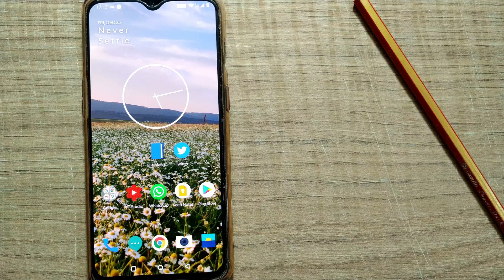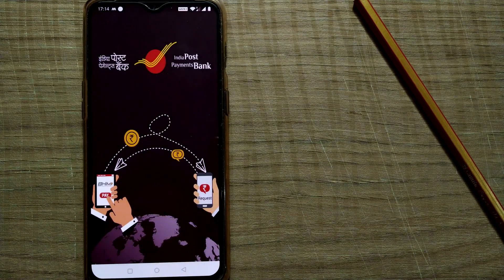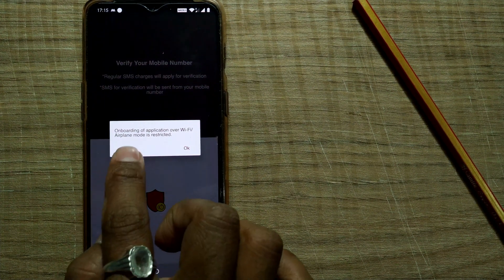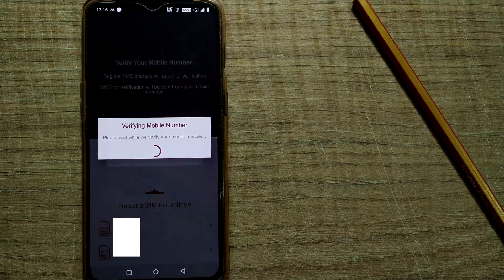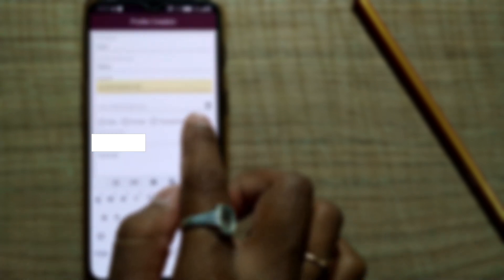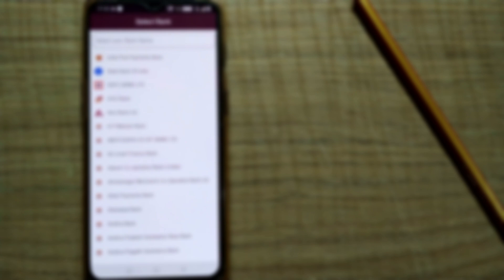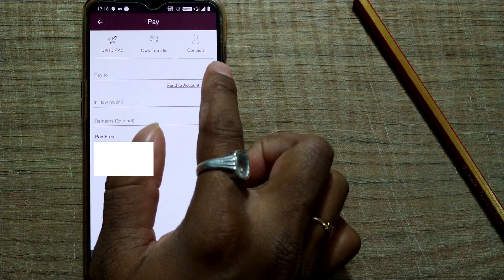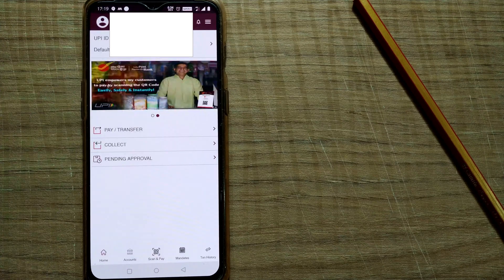How To Use DakPay UPI By IPPB - India Post Payments Bank launches digital payment services DakPay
Dak pay kaise use kare | india post payment bank new Dak pay UPI app Full information

The Department of Post (India Post) has announced the launch of the DakPay payments app in India in collaboration with its banking arm India Post Payments Bank (IPPB).  The new platform aims to offer users a wide range of services including door-step banking. DakPay will provide digital financial and assisted banking services provided by India Post and IPPB through the postal network across the country.
Using the DakPay app, the users will be able to facilitate services such as sending money, scanning QR codes and making payments for services and merchants digitally. Apart from this, the app will also provide interoperable banking services to the customers with any bank in the country.

Open Google Play Store on your Android smartphone.
Search for the term 'DakPay' using the search box.

1. Tap on the app named 'DakPay by IPPB' and hit install.
2. Once installed, open the app.
3. Tap on the next icon.
4. If prompted, select the mobile number you would like to link with DakPay.
6. Follow the on-screen instructions to get access to the DakPay app's features.

As of now, the app is available only for Android users via the Google Play Store. The app should soon arrive on iOS via the Apple App Store.